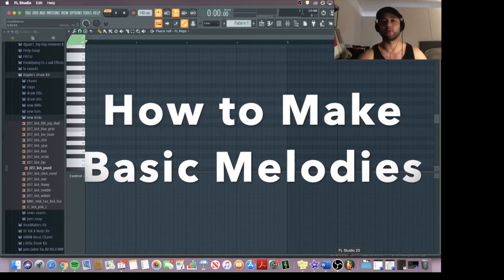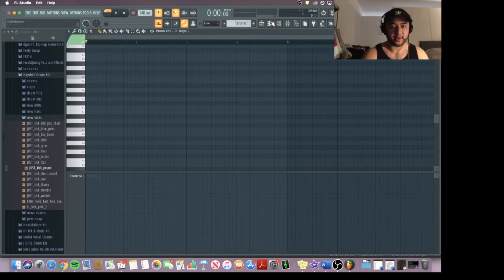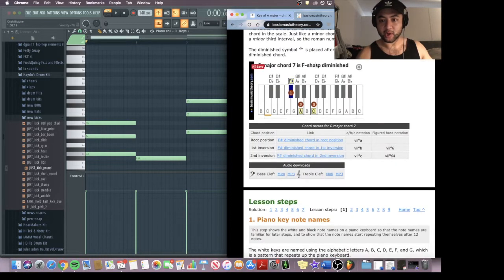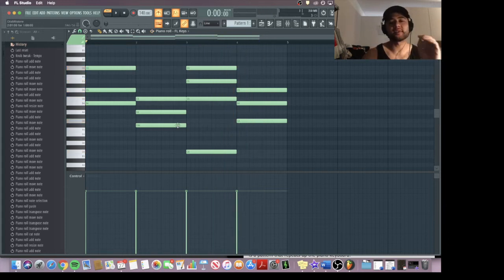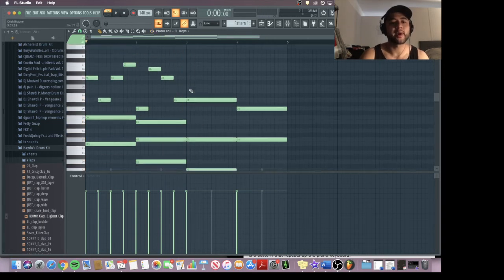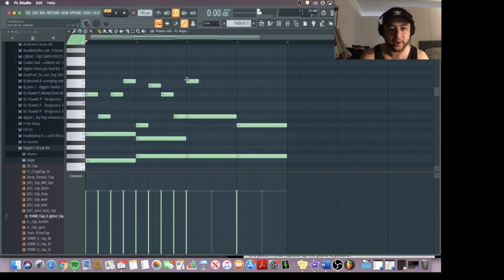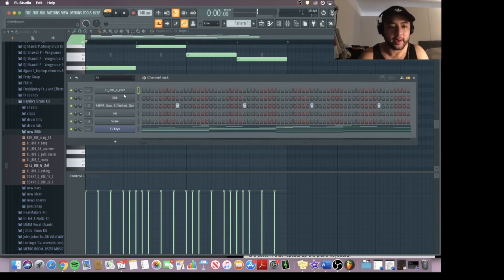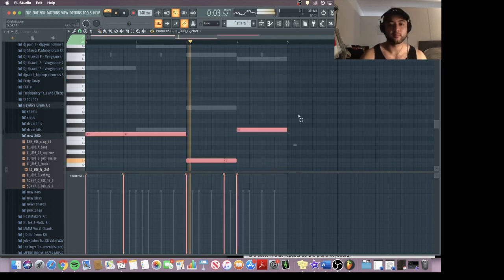FL Studio 20 Tutorial - Rap Melodies Made EASY!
FL Studio 20 Tutorial - Rap Melodies Made SIMPLE!

What's up DripLocal SQUAW! On today's tutorial, we will be using simple tools in FL Studio 20 + some simple music theory to make chords, build melodies & pitch 808's for your very own rap beats!

***If you want our FREE DRIPLOCAL DRUMKIT hit up our email below!***

We hope you enjoyed our FL Studio 20 Tutorial - Rap Melodies Made SIMPLE!